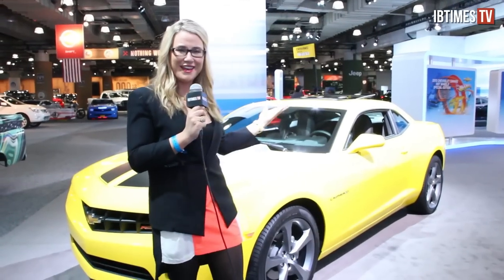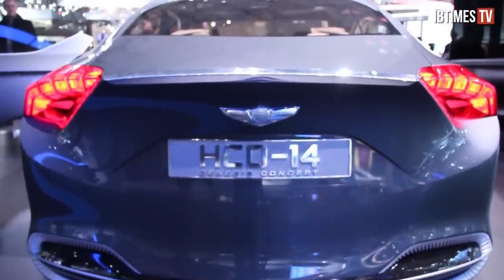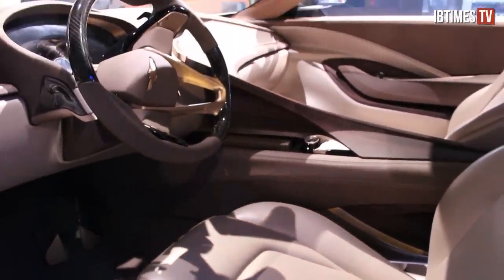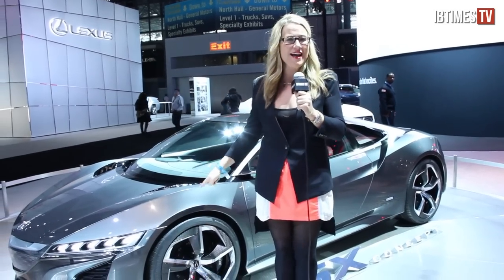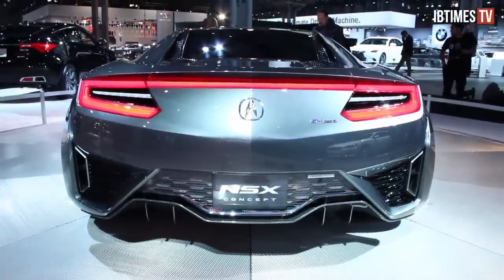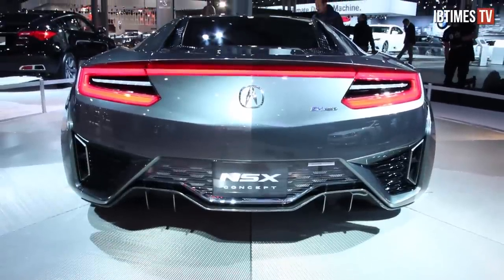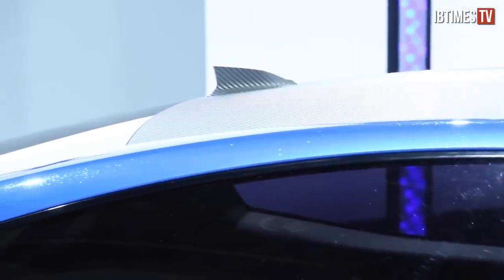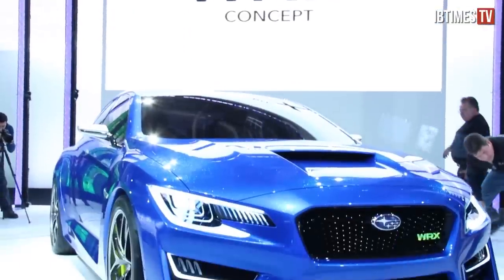New York Auto Show Hottest Concept Cars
Some of the most interesting cars at the New York Auto Show are the concepts. These are cars not necessarily intended for production, but instead are meant to drive innovation in terms of style and performance. We took a look around the 2013 New York International Auto Show to find some of the hottest concept cars that may be driving what ends up in showrooms across the world.

The HCD-14 Genesis from Hyandai is the premium sedan that defines concept and design. Optical recognition and electric power steering is an example of the high tech innovation. The suicide doors, add dram, while the milled wood interior gives the vehicle a clean futuristic feel.3

The Acura NSX concept is built on the idea of providing the ultimate driving experience. The sport hybrid has a SH-AWD three Motor, and a V-6 engine with two electric motors driving the front wheels. The model is expected to cost north of $100,000, and it is due to begin production in two years.

The Subaru WRX is a styling concept that kept their signature blue coloring without going too far into the idea of a concept. The model shows what the Subaru customers want and expect. The roof is entirely constructed of carbon fiber, to reduce weight and increase stability.And their huge 20 inch BBS wheels look ready to hit the roads.